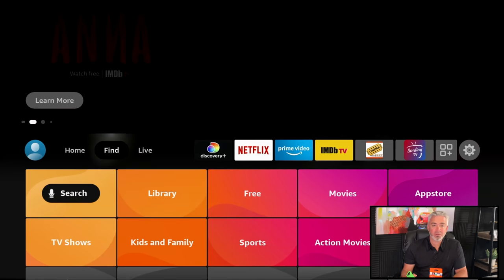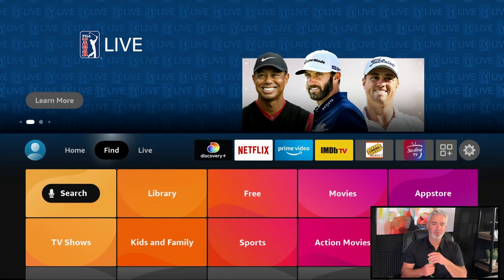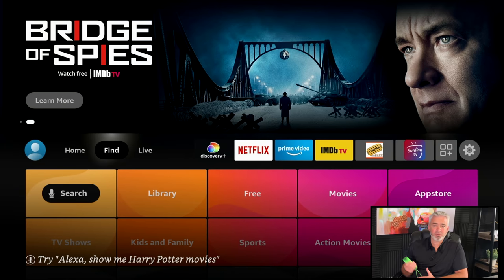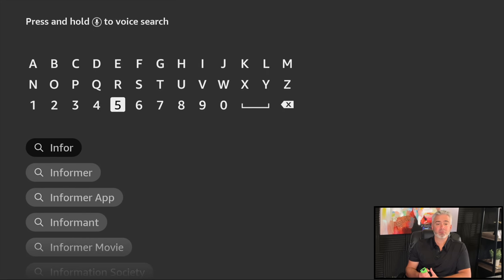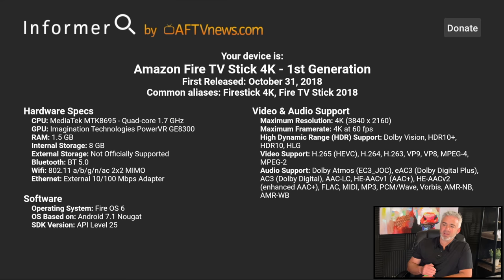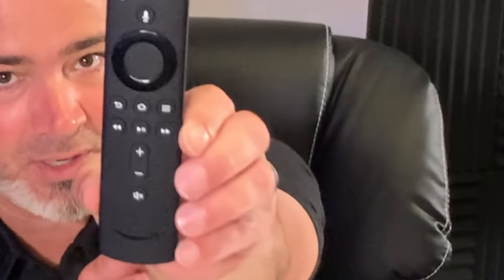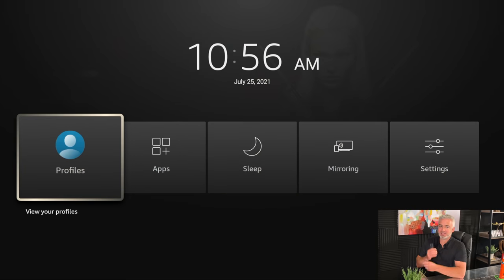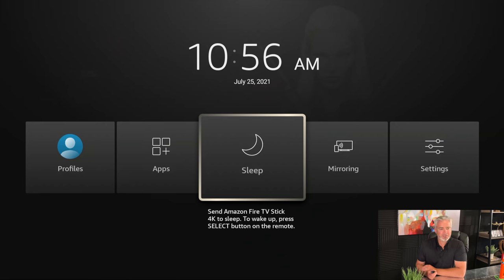🔷 3 SIMPLE MUST KNOW FIRE TV TIPS 🔷